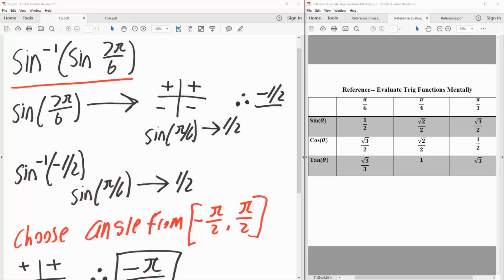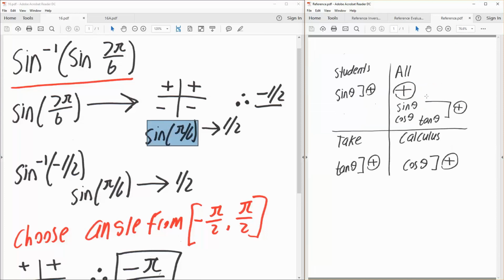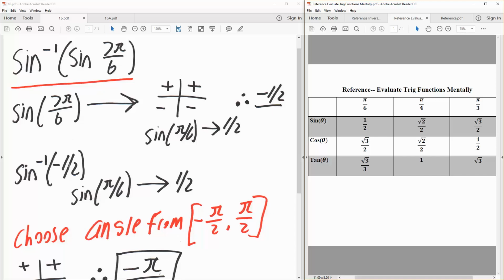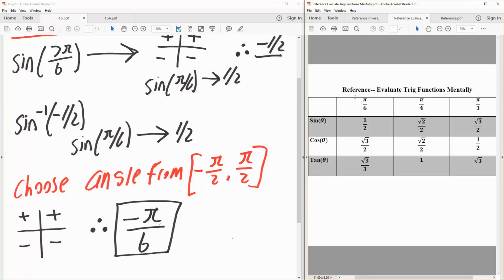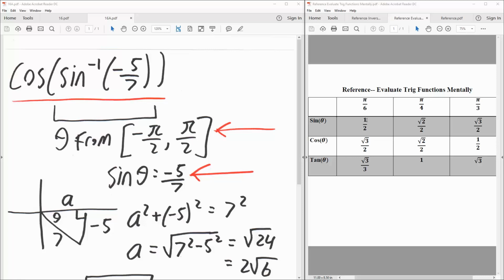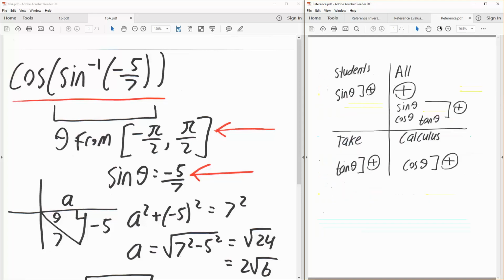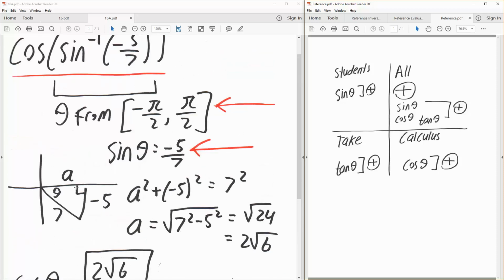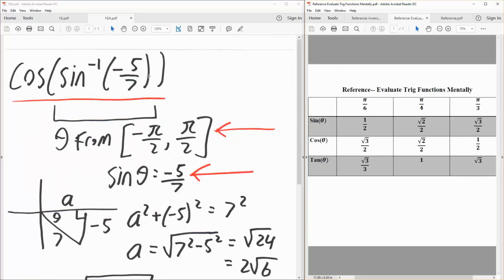PreCal: Inverse Trig Functions (Solved by Hand) ptB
Inverse Trig Functions (Solved by Hand) ptB

Workbooks that I wrote: